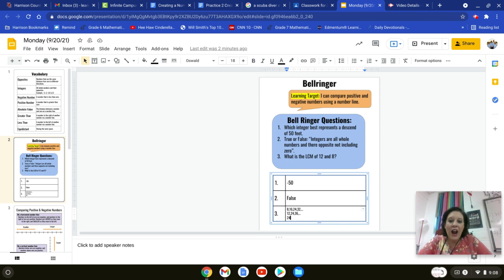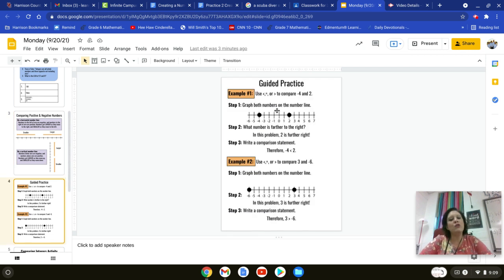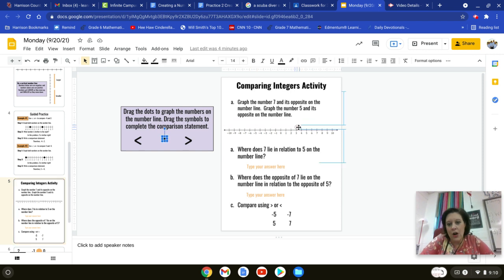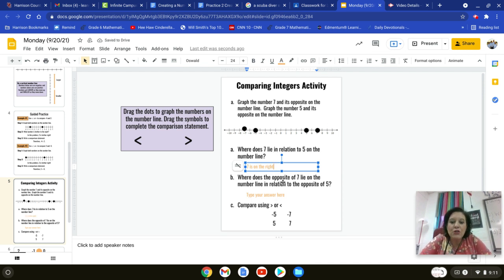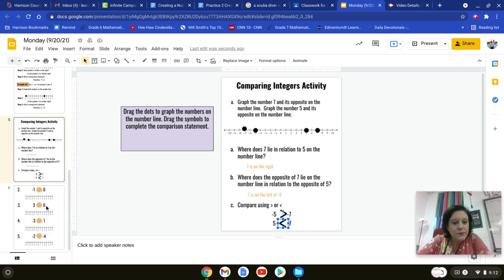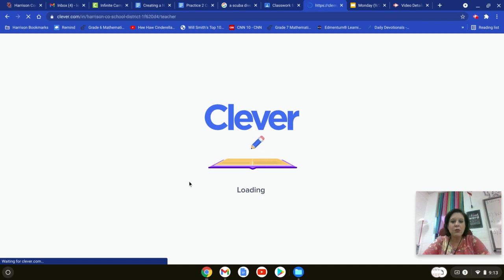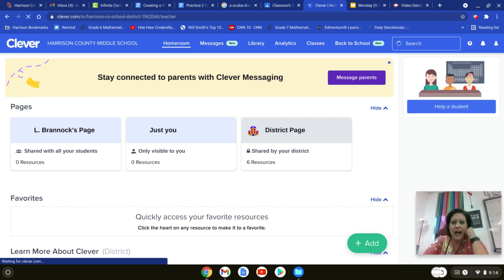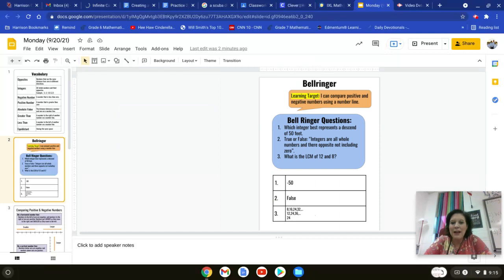Instructional Video Comparing Integers 9/20